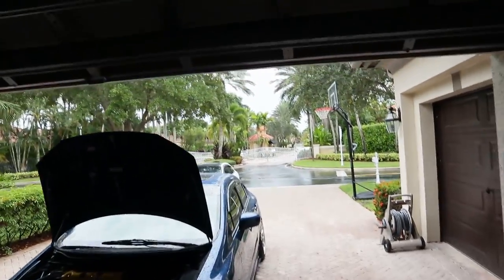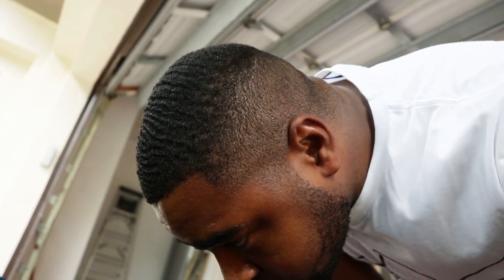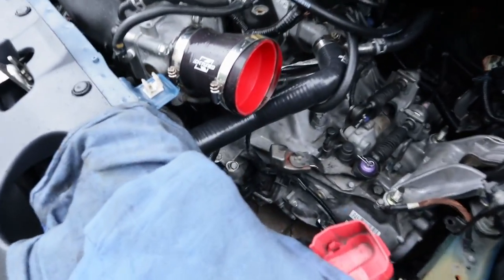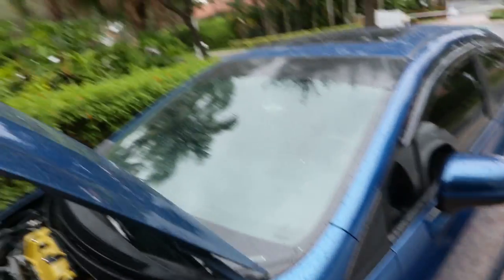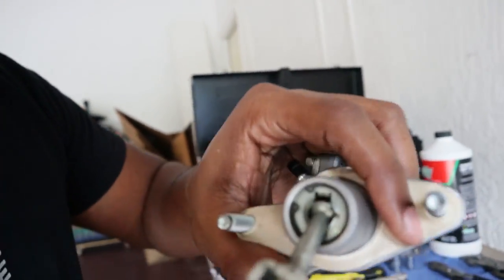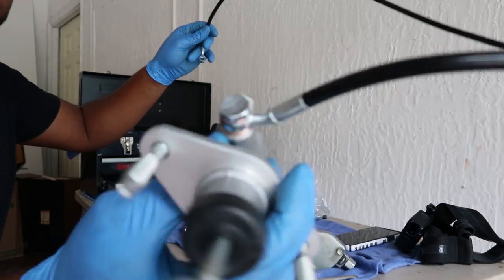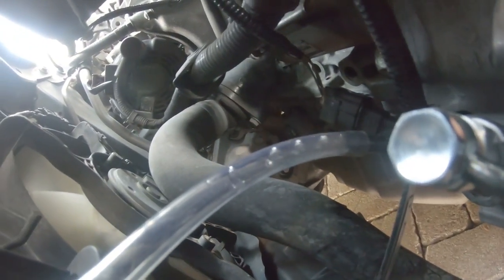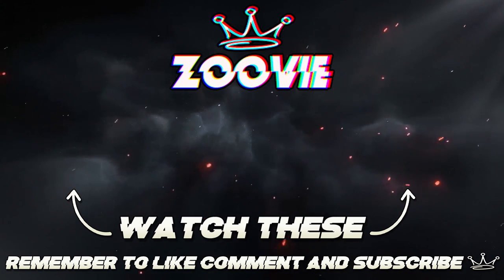NO MORE 2ND GEAR GRINDS! (Hybrid Racing EM1 CMC & Slave Install)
In today's video, I install some goodies for Dusty. Hybrid Racing CMC and Slave is one of the best mods you can do to your 9th Gen Civic (RSX and 8th Gen as well)

Hybrid Racing
 Use "ZOOVIE" to save some $$$